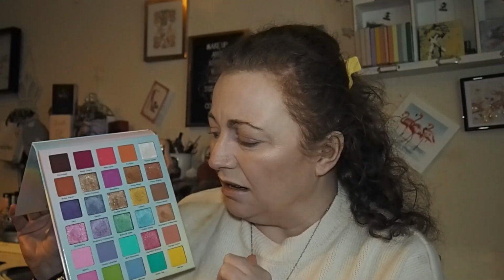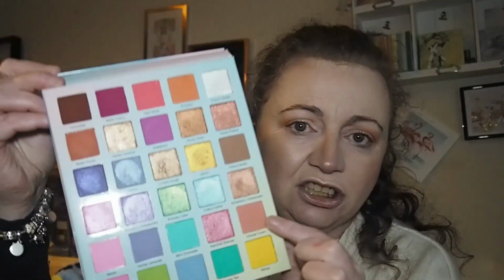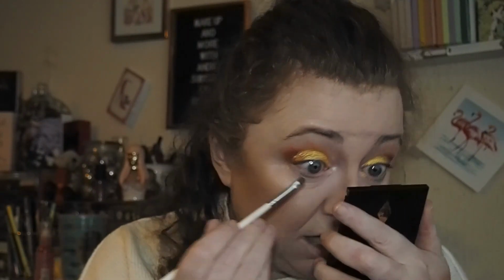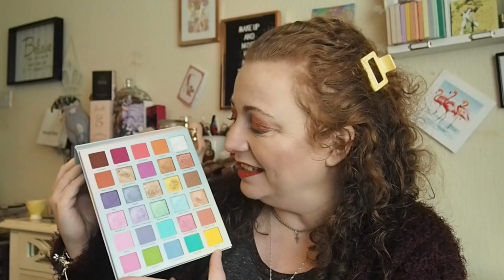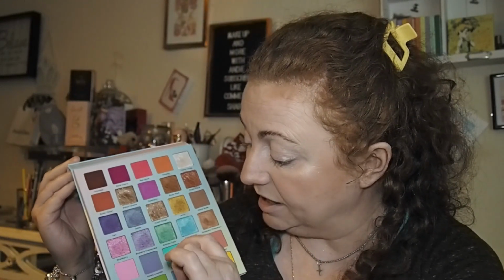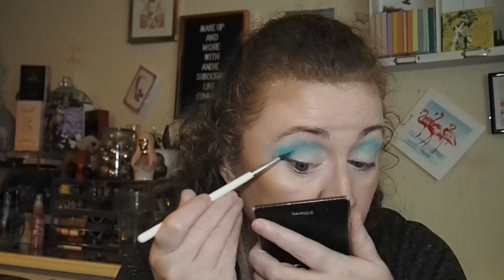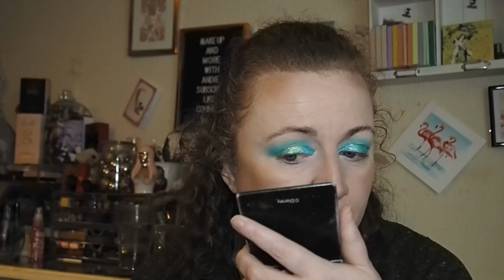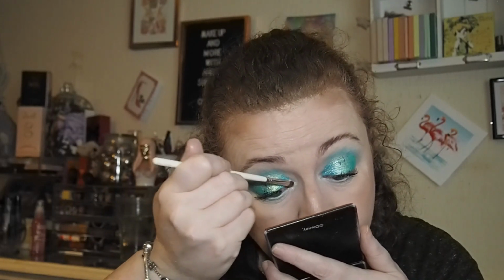WATCH BEFORE YOU BUY : 3 LOOKS With GLAMLITE Ice Cream Dream Palette | MAKEUP AND MORE WITH ANDIE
3 LOOKS  With GLAMLITE Ice Cream Dream  Palette | MAKEUP AND MORE WITH ANDIE
Today we will be doing 3 looks with the beautiful Glamlite Ice Cream Dream Palette kindly gifted by @naomicairns I will be using it for the very first time and giving you my genuine thoughts

0:00 - Intro
0:10 - Watch Before You Buy | Glamlite Ice Cream Dream Palette
3:00 - Look 1 - The Yellow and Orange Look
13.55 - Mascara - Essence Get Big Lashes
14:55 - Lipstick Shrek x Revolution Gingy Lipstick
16:30 - How I Got Look 2 - The Neutral Look
20:28 - Look 2 - Mint Green/Blue Look
32:27 - Made By Michell Pastel Dreams Eyeliner - It's A Wonderful World
35:14 - Mascara - Patrick Ta Major Volume
35:59 - Mascara - Essence Get Big Lashes
37:20 - Outro